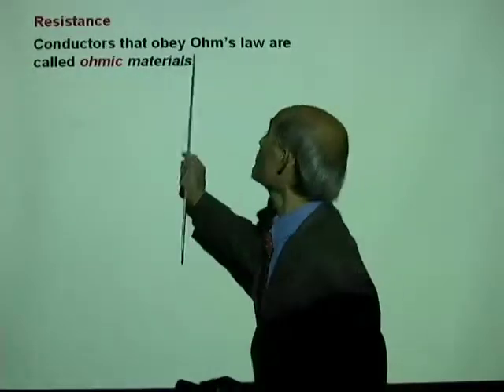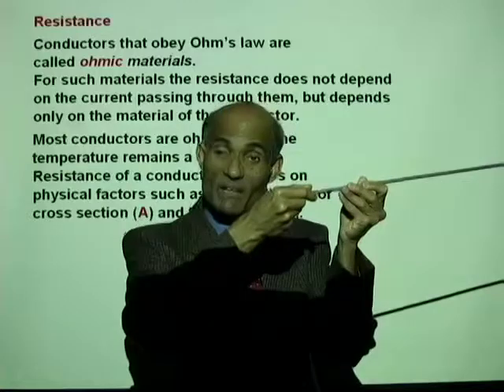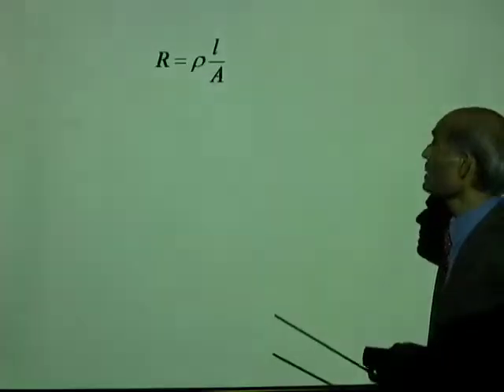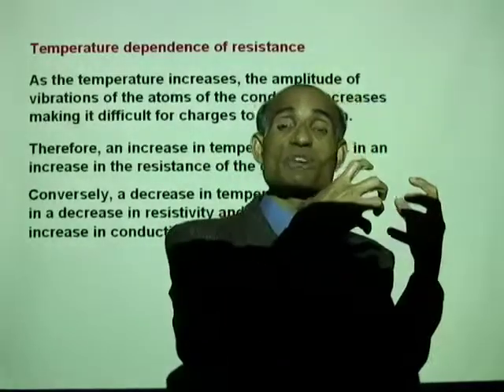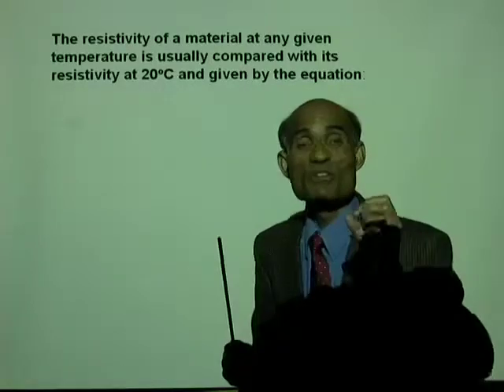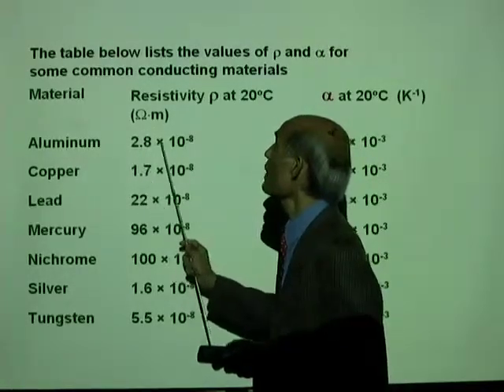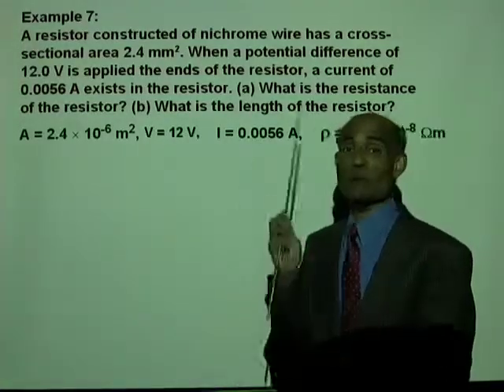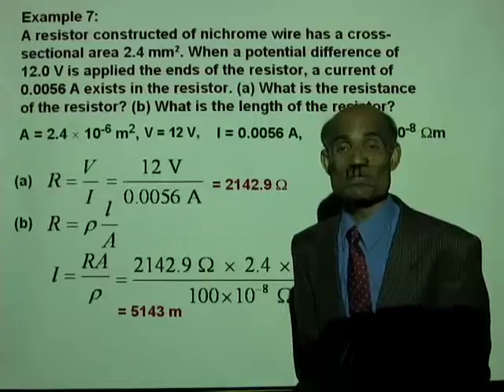PHY2049 Lesson 3 3b Resistance i